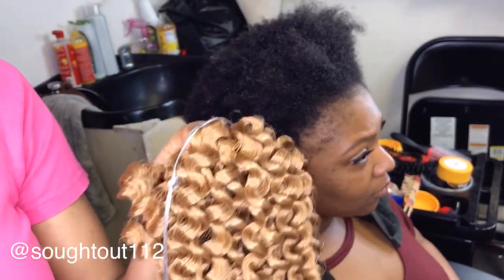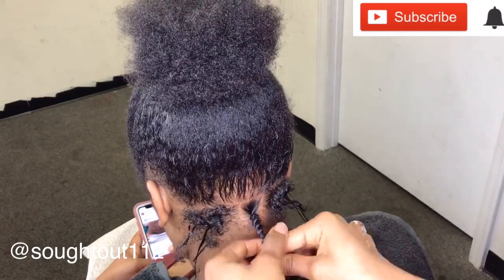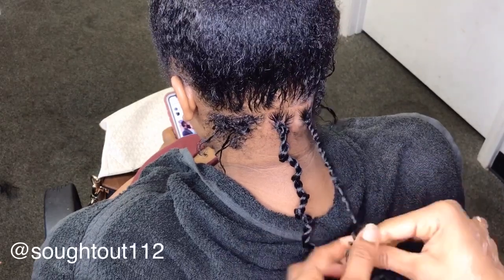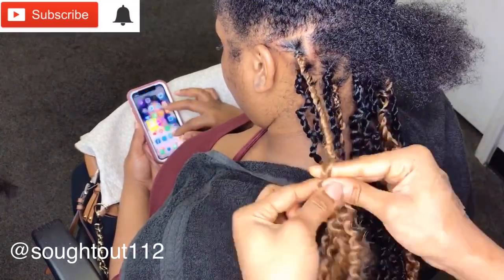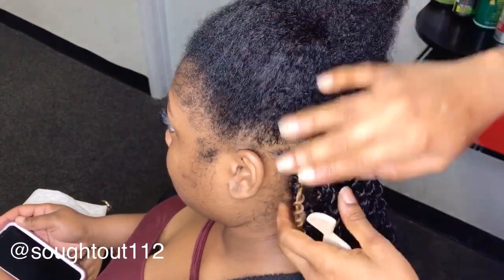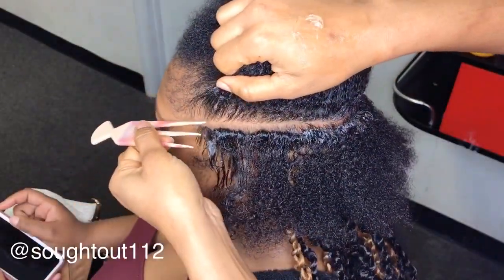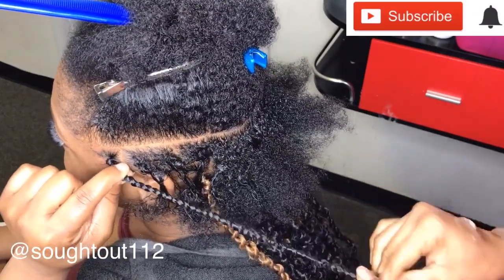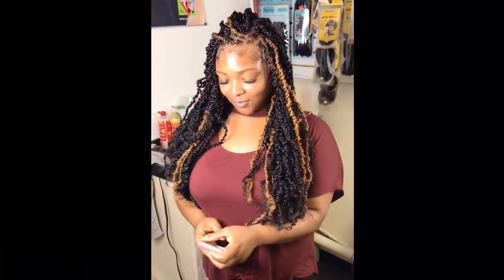Very Easy Passion twist tutorial | Freetress Water Wave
Hi babes!!!
I just wanted to show you guys my  technique for neat and easy passion twist using the freetress watercurl .

Passion twist hair: Get the passion twist hair

My Favorite Hair Products:
marley hair
Shine N JAM (big size
Best Edge control
Hair Combs
Sleeping Cap